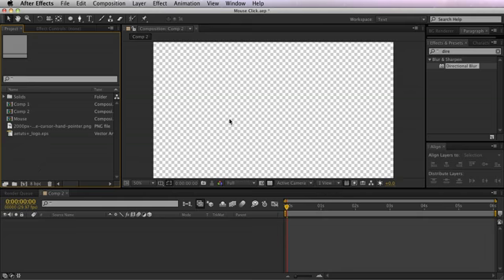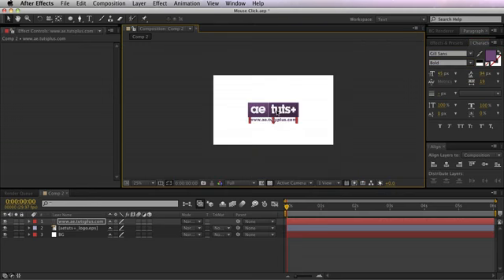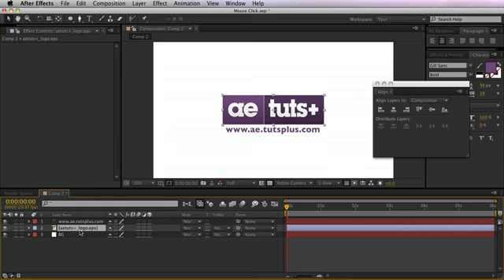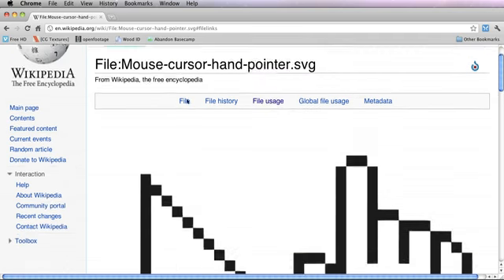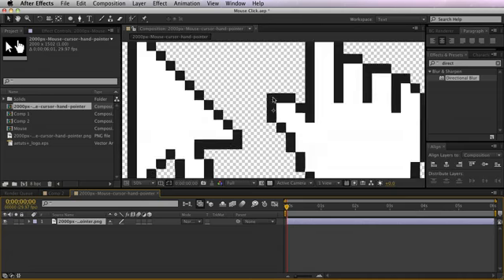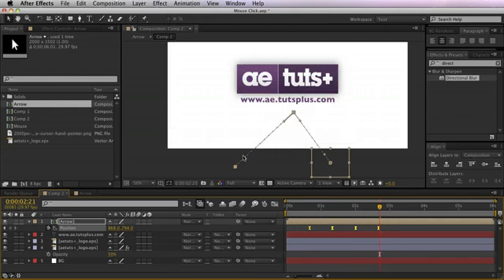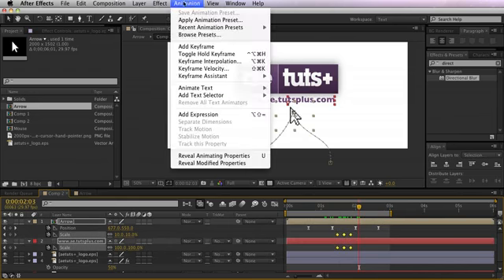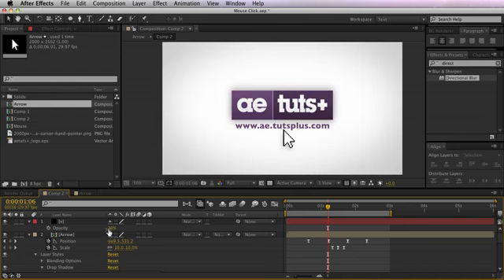Mouse Click Quick Tip